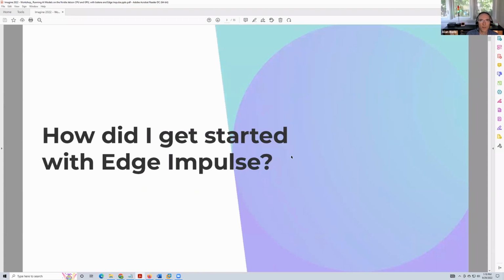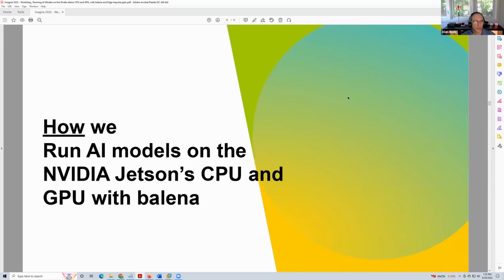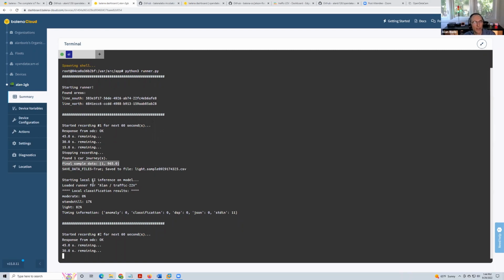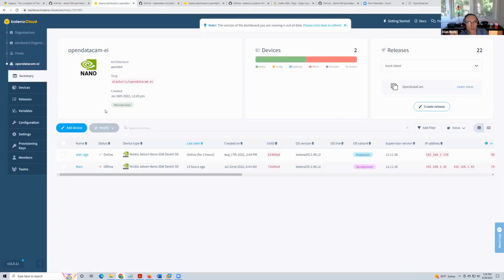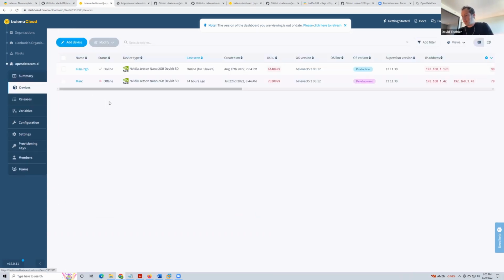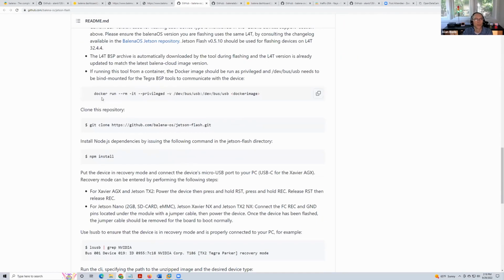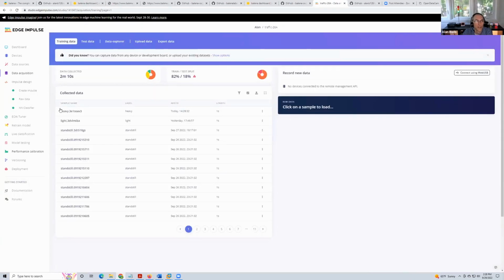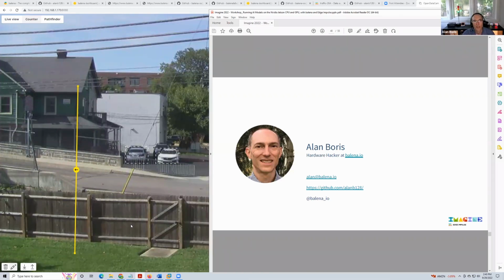Edge Impulse Imagine 2022 Day 2: balena Workshop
In this workshop, balena's Alan Boris will showcase machine learning fleet management using the NVIDIA Jetson Nano on the balenaCloud device management platform. The Jetson Nano will run AI models on both the CPU and the GPU, and we'll also show how to re-train and update the model across the fleet of devices.